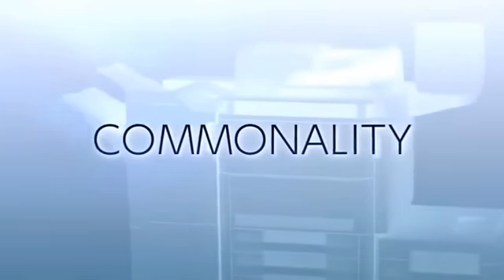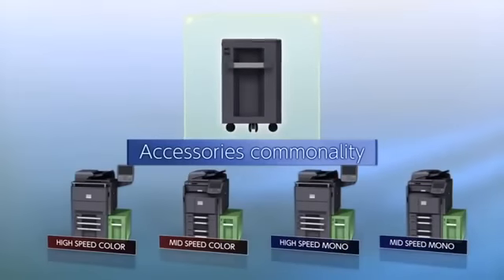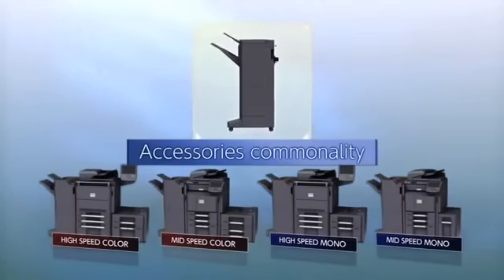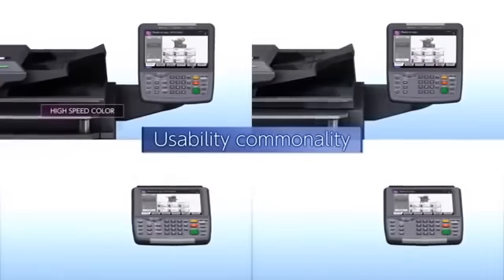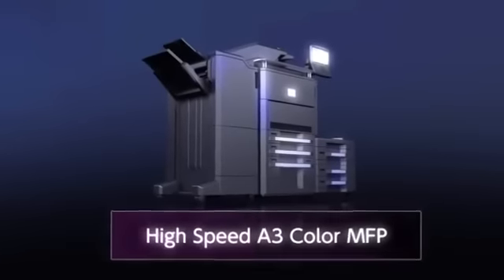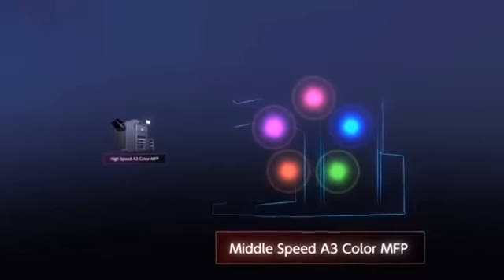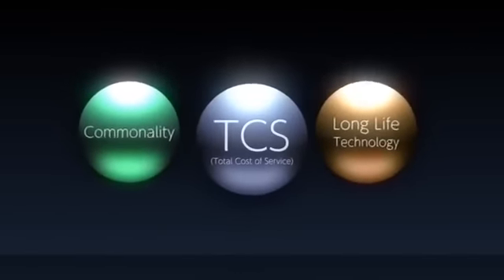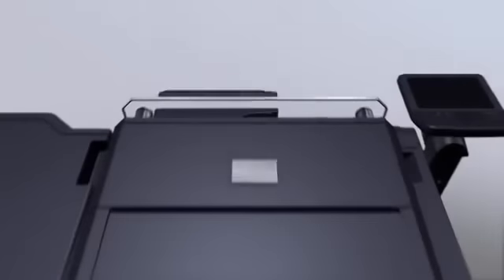Introducing The New Kyocera TASKAlfa A4 Series MFP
Technifax Business Systems, Inc. D.B.A TBS Office Automation is the Kyocera Authorized Dealer. Kyocera provides the industry's most comprehensive line of award-winning low to high volume black and white copiers and multi-functional products (MFPs).